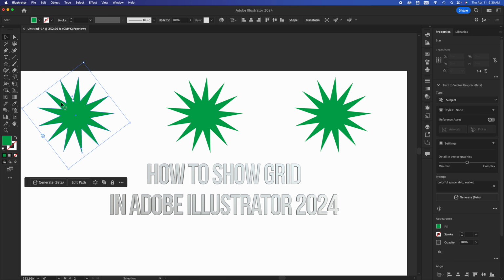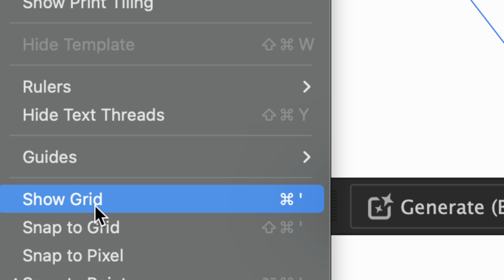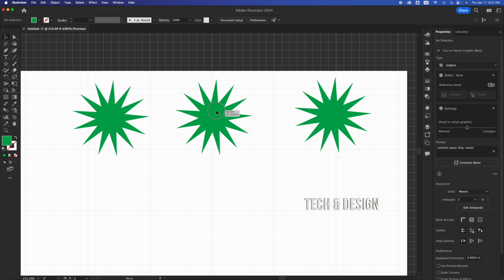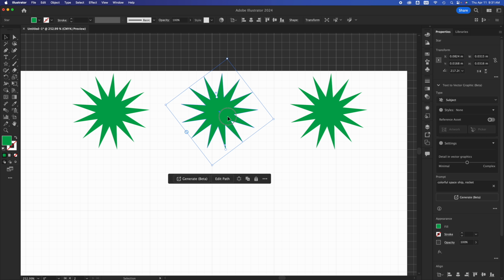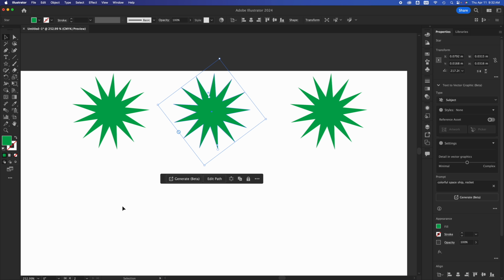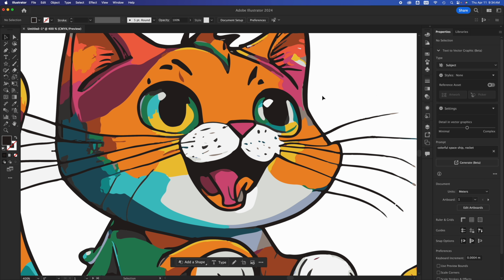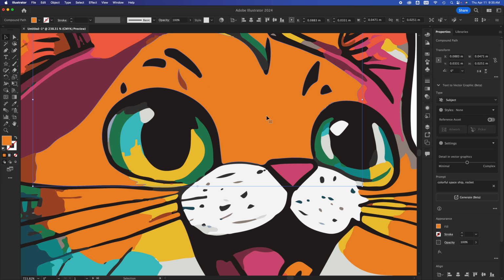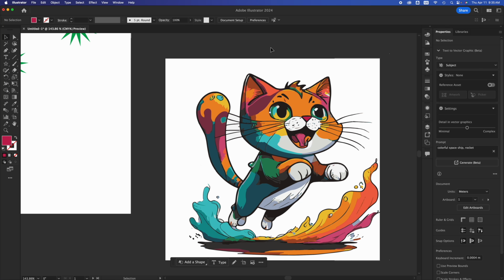How to Enable Grid View in Adobe Illustrator 2024?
adobe tutorials illustrator #2024 how to show grid In adobe illustrator 2024